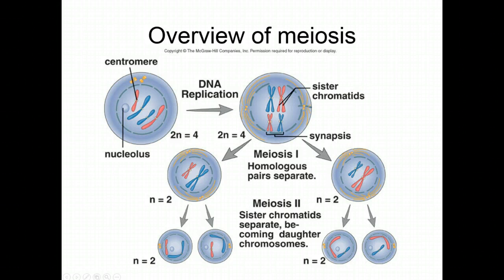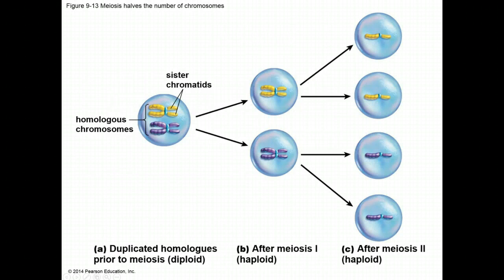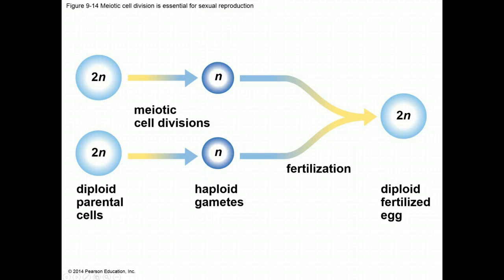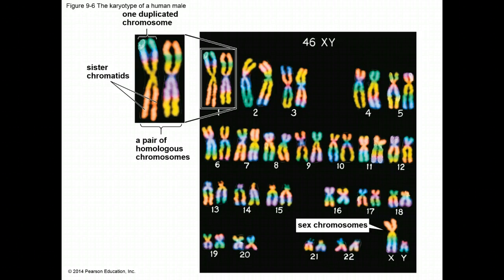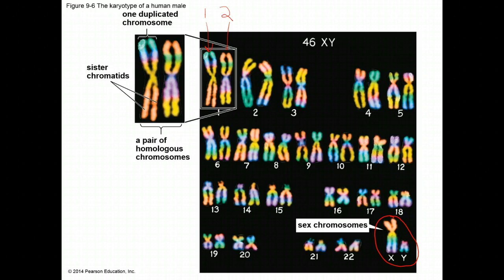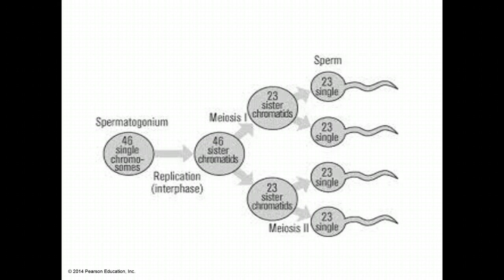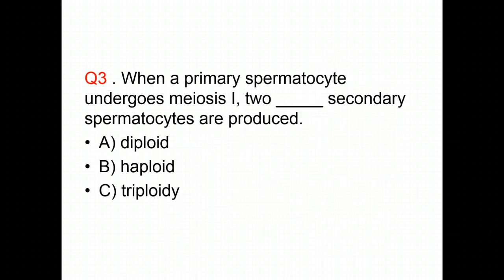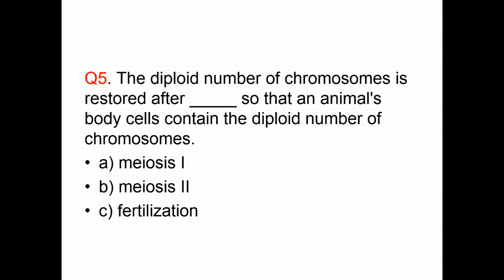Module 5 Part 2 Narrated Lecture Section 10.1 and 10.2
Meiosis and Sexual Life Cycle in Animals